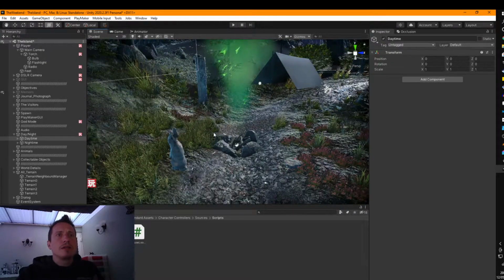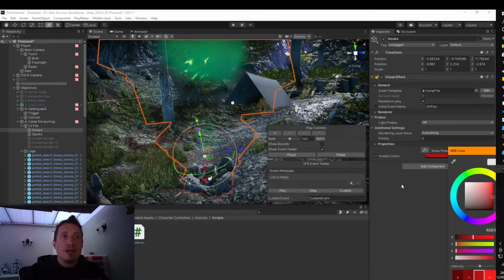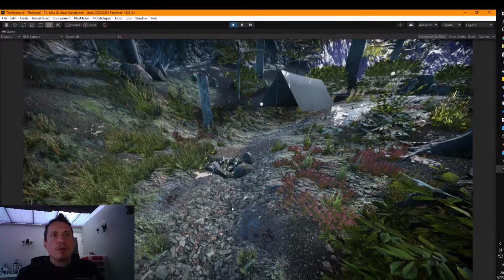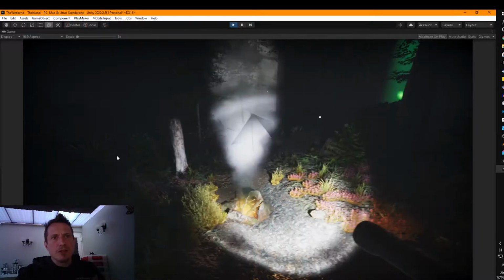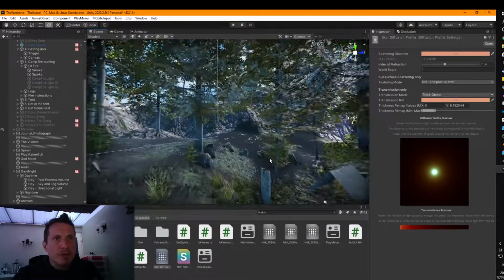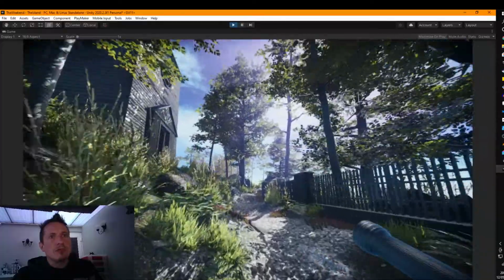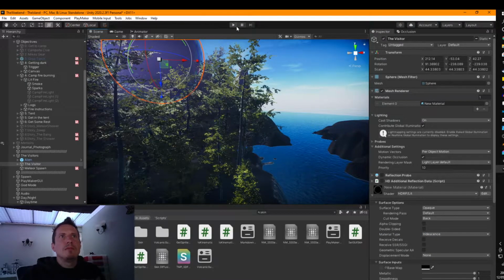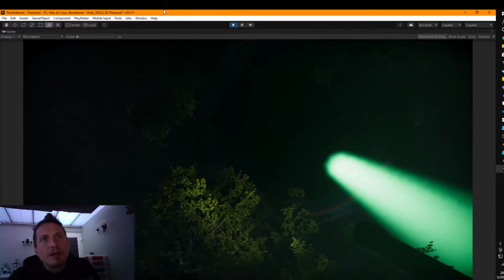Dev Log 8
Follow my progress as I build a game in Unity for the 1st time, this week we look back at what's new and look at how the game is progressing